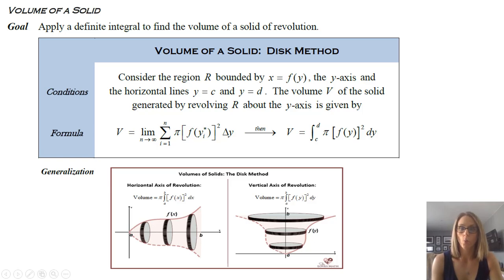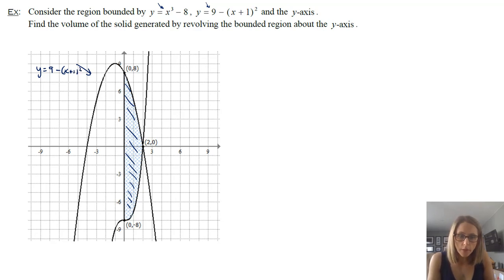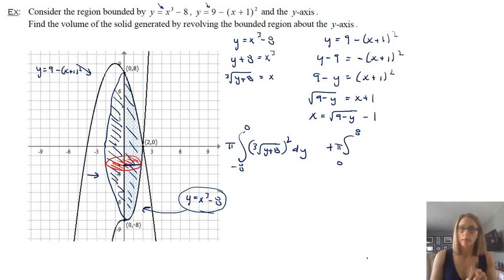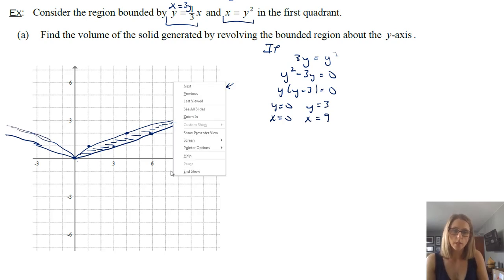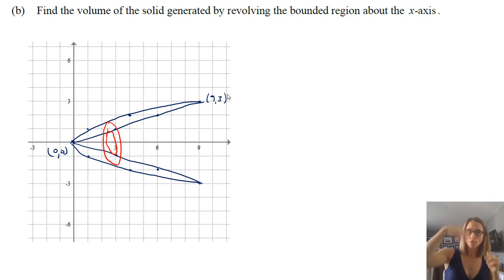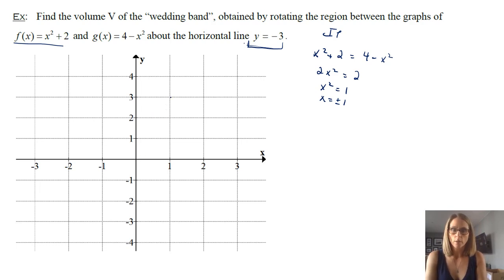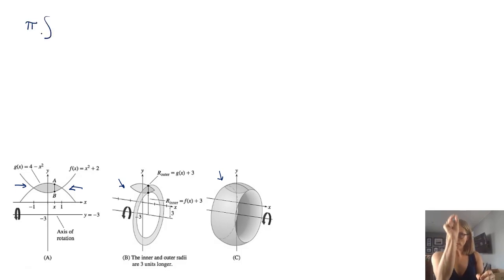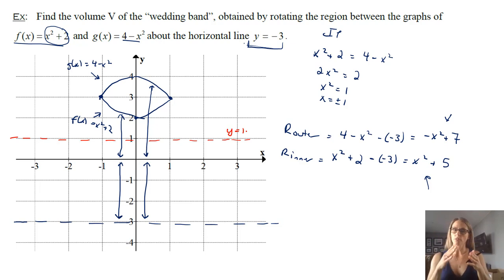Math 005A Section 5 2 Volumes Part 3